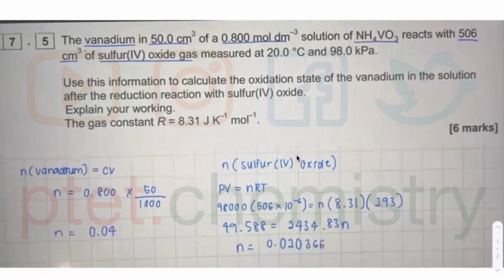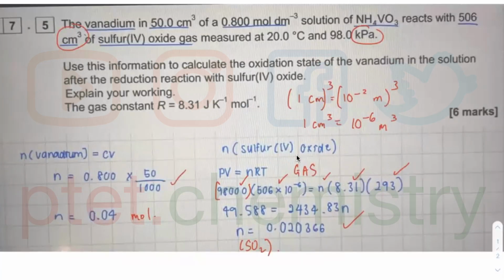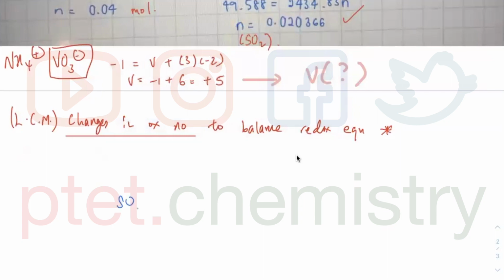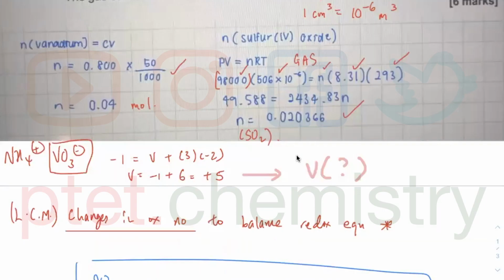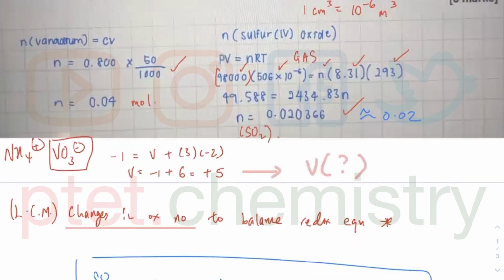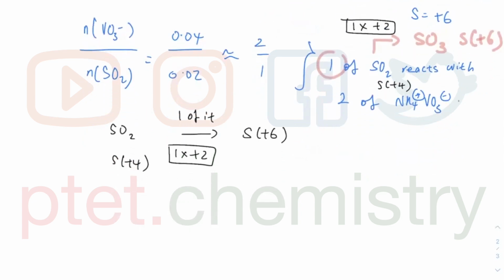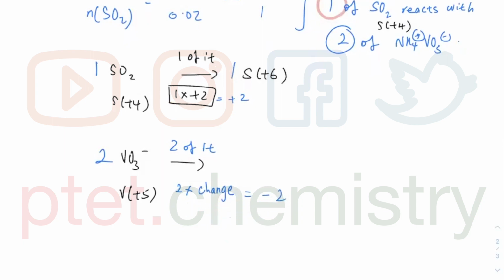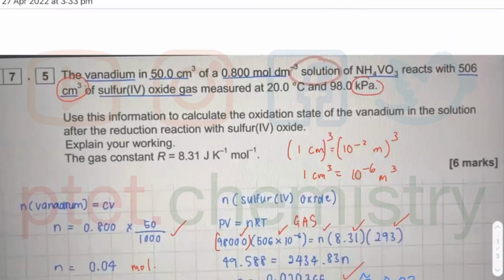9701 syllabus 2022 onwards - 6.1.4 - Use changes in oxidation number to balance redox equations